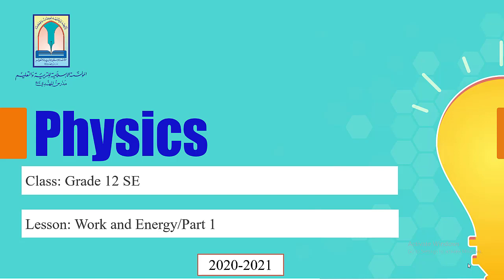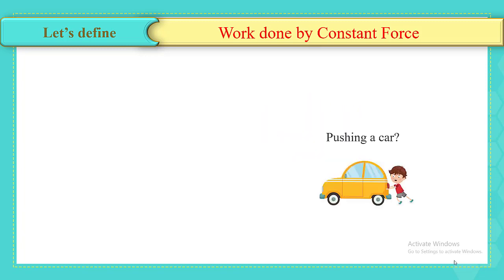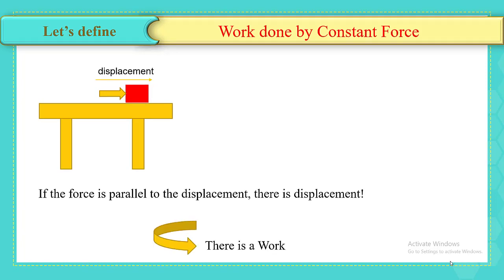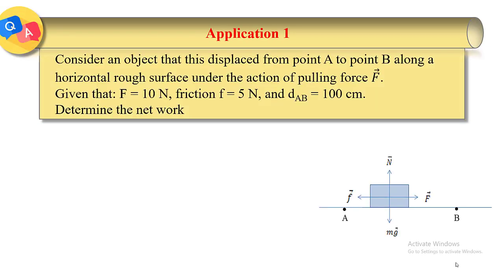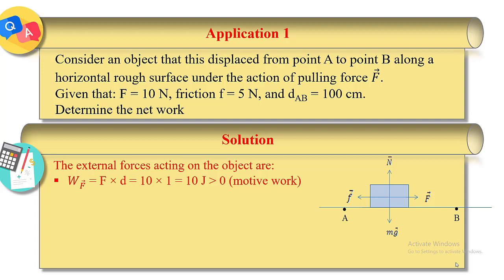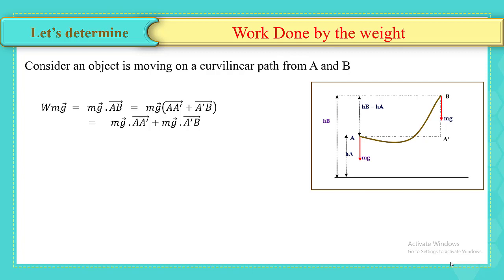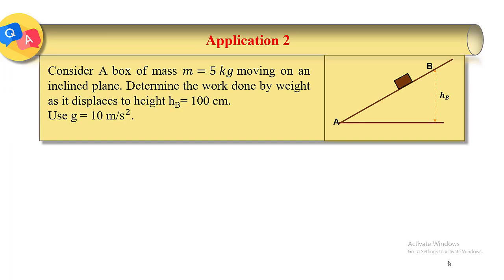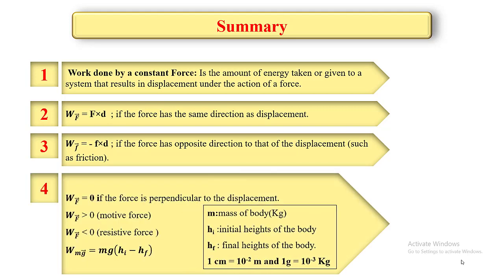G11 MS ch6 part1 en 20 21